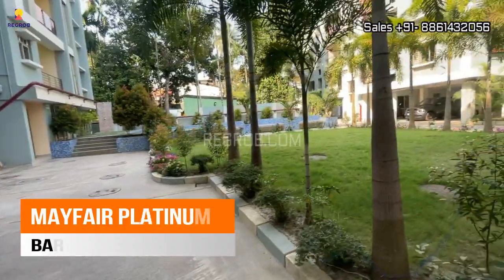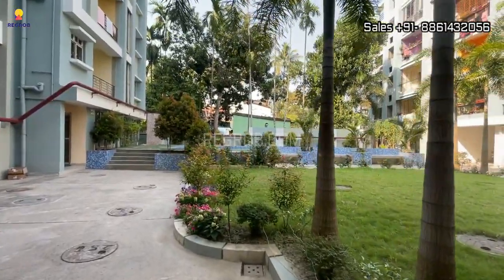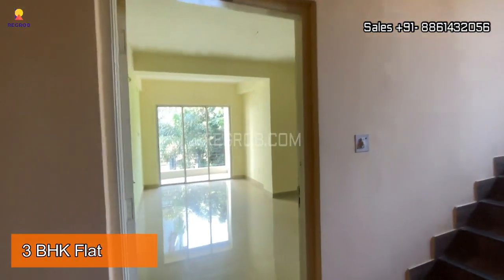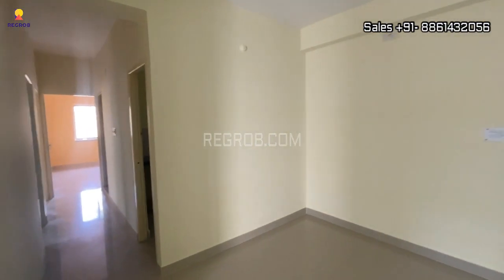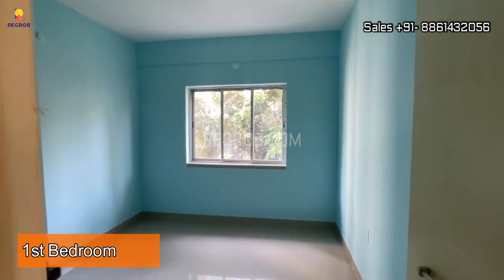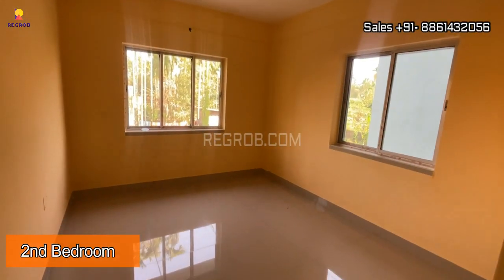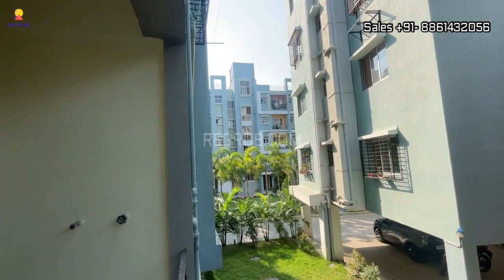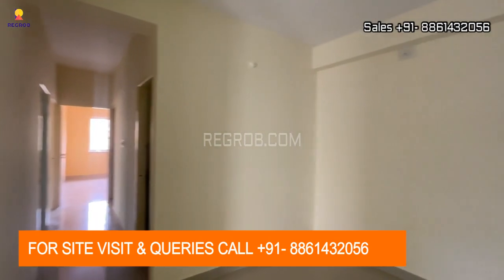3 BHK Flats For Sale in Baruipur Kolkata | ☎+91-8861432056 | Mayfair Platinum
☎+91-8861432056 | 3 BHK Flats For Sale in Baruipur Kolkata | Mayfair Platinum | Price starts ₹ 45 Lac Onwards | Location Highlights | Reviews | Brochure | Connectivity | Actual Video | Possession

Mayfair Platinum is a ready-to-move housing society located in Baruipur, Kolkata South. It offers skillfully designed 2, 3 BHK Flats in varied budget ranges.

These units perfectly combine comfort and style, designed to suit your requirements and conveniences. The homes are designed with spacious rooms having double windows for proper ventilation of light & air.

Following are some of the features of Mayfair Platinum Housing Society:

• Mayfair Platinum Baruipur has 5 towers, with 4 floors each.
• Spread over 55 Katha of the land parcel, Mayfair Platinum is one of the spacious housing societies in the Kolkata South region. With all the basic amenities available, Mayfair Platinum fits into your budget and your lifestyle.
• Baruipur has good connectivity to some important areas in the proximity such as Khashmallik Bus Stop, BANDHAN BANK Mahinagar Customer Care Center and so on.

Mayfair Platinum Price List:
The price of the flats ranges from 30 L to 45 L onwards.

• Type: 2 BHK | Area:  900 Sqft | Price ₹ 30 lac
• Type: 3 BHK | Area:  1166 Sqft | Price ₹ 45 lac

Location Highlights:

Baruipur is one of the prime locations to own a home in Kolkata South. It has a promising social and physical infrastructure and an emerging neighbourhood. Check out a few benefits of staying in this locality:

• Roland Inn, 550m
• Axis Bank, 650m
• Holy Cross School, 900m
• Gazi Babar Majar, 1km
• Antara Hospital, 1km
• Titli Garden, 1.2km
• Indian Oil Petrol Pump, 1.4km
• Baruipur Police Station, 2.3km
• Baruipur Junction, 3.5km
• Bharat Petroleum, 3.7km
• Baruipur Super Speciality Hospital, 3.7km
• 230 mtr NH12
• 2km away from Mallikpur Railway Station
• 20 mins to Shahid Khudiram Metro Station